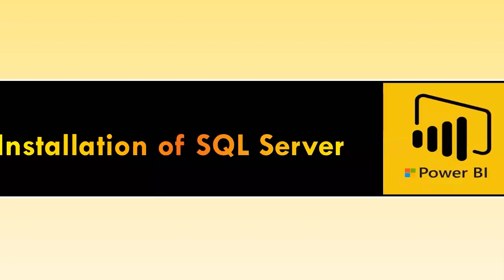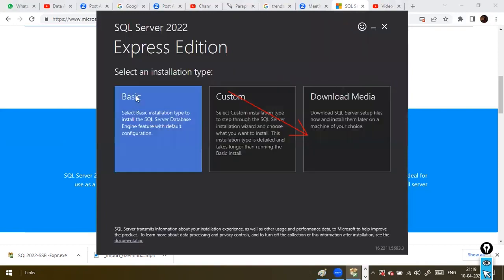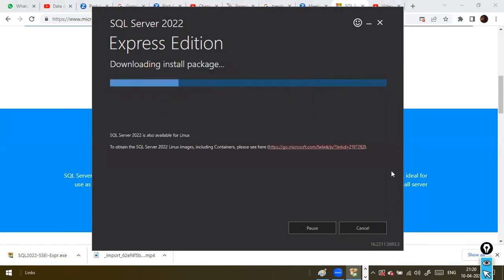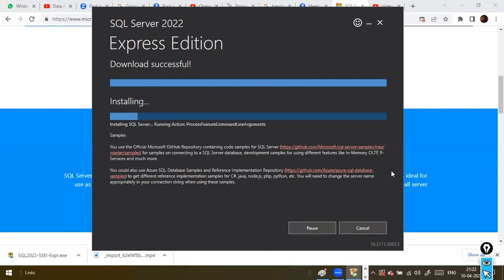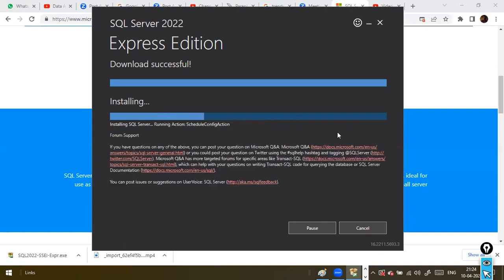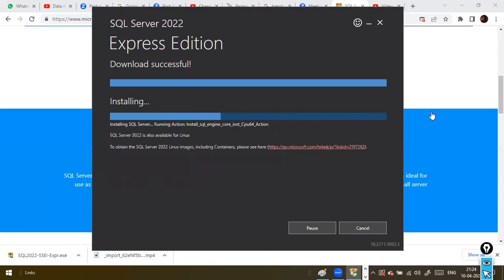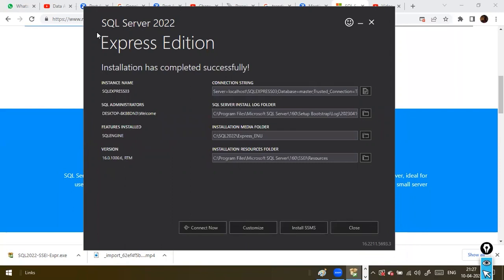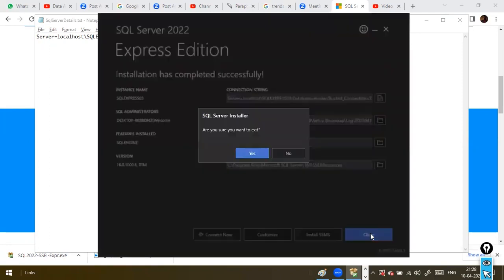Installation of SQL Server